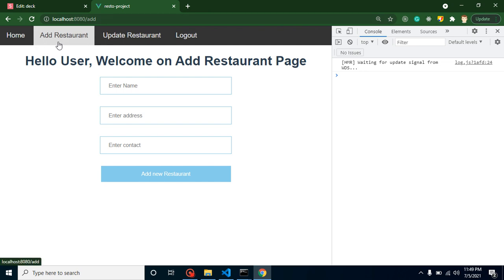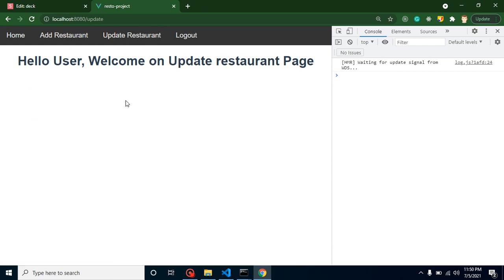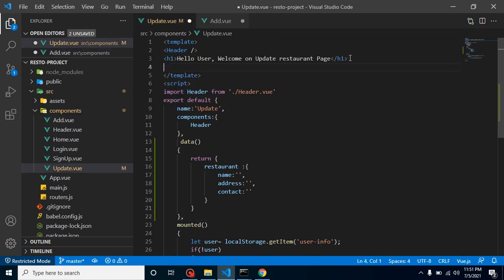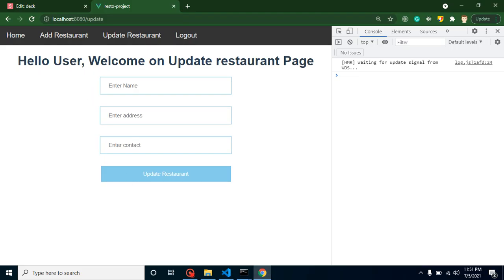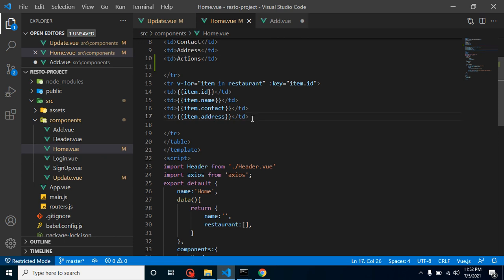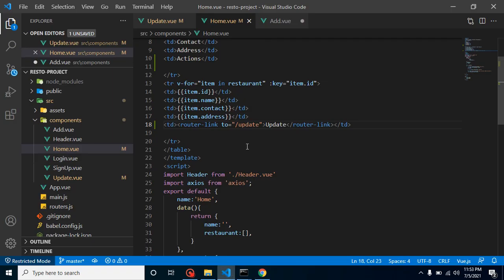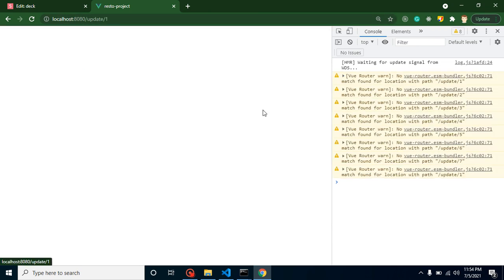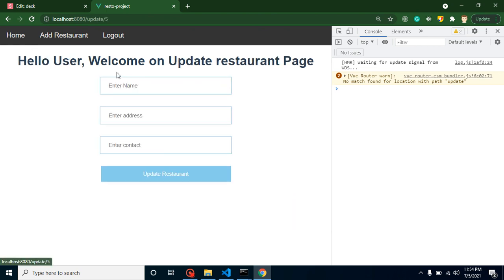Vue js project #18 Update Restaurant | Update Route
In this vue js 3 project tutorial, we learn how to integrate API for add new restaurants in the Vue js project. This video is made by anil Sidhu in English .

Test API on Postman
Import Axios package and call API.
Check API and redirect to the Home page
Test complete flow